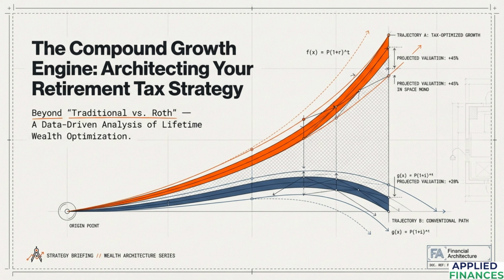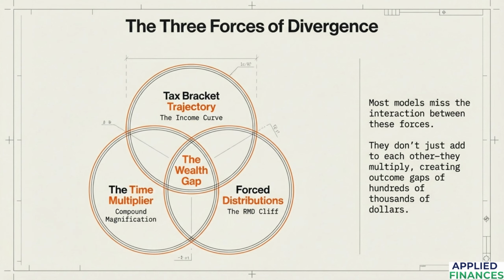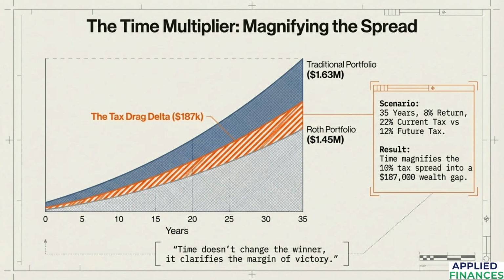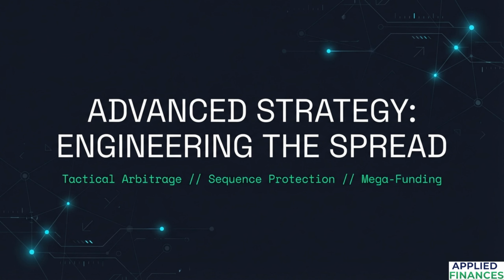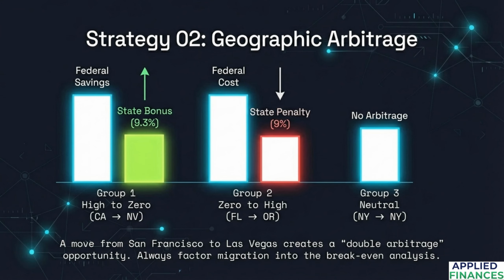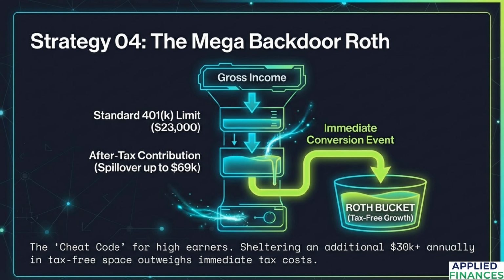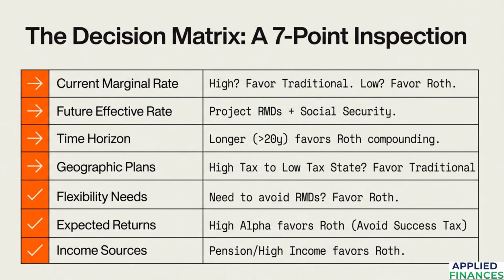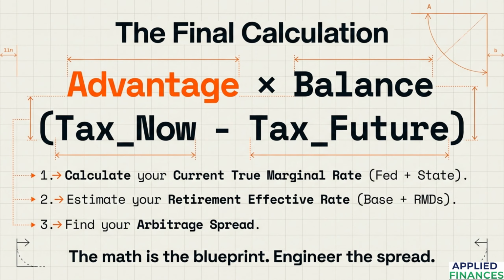Traditional vs Roth 401k: The Engineering Blueprint for Wealth (Tax Arbitrage Masterclass)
**Stop guessing and start engineering your retirement.** Most financial advice focuses on the surface-level debate of "Roth vs. Traditional." In this Strategy Briefing of the **Wealth Architecture Series**, we take a data-driven approach to lifetime wealth optimization and precise financial engineering.

We move beyond basic savings tips and analyze the mathematical underpinnings of growth, tax drag, and the "Wealth Gap" created by the interaction of tax brackets, time, and forced distributions.

**In this technical masterclass, you will learn:**
✅ **The Equivalence Principle:** The core math proving when account type actually matters (and when it doesn't).
✅ **The 3 Forces of Divergence:** How tax bracket trajectory, the time multiplier, and RMDs multiply to create wealth leakage.
✅ **The "Valley" Opportunity:** How to identify the Roth conversion window between retirement and age 73.
✅ **5 Advanced Strategies for High Earners:**
1.  **Fundamental Tax Arbitrage:** Capturing a "risk-free" 20% return by timing your taxes.
2.  **Geographic Arbitrage:** How moving between states like California and Nevada impacts your 401k choice.
3.  **Sequence of Returns Protection:** Using Roth accounts as a "safety valve" during market crashes.
4.  **The Mega Backdoor Roth:** The "cheat code" to funnel up to $69,000/year into tax-free space.
5.  **Tax Diversification:** Insurance against legislative risk and future tax hikes.

**The 7-Point Inspection:**
We provide a systematic decision matrix to audit your current strategy, looking at marginal rates, alpha-growth expectations, and longevity risk.

Whether you are in your peak earning years or planning a move to a tax-free state, this architectural blueprint will help you minimize the "success tax" and maximize your usable wealth.

**Join the movement of precise financial engineering.**

1. Traditional vs Roth 401k
2. Tax Arbitrage Strategy
3. Mega Backdoor Roth Guide
4. Retirement Wealth Engineering
5. RMD Management Tips
6. Geographic Tax Arbitrage
7. Sequence of Returns Risk
8. Wealth Architecture Series
9. Advanced 401k Strategy
10. Tax Optimized Growth